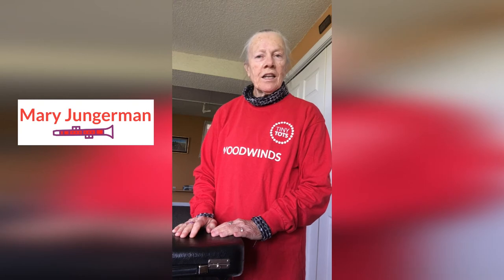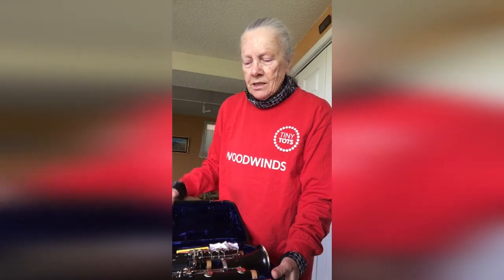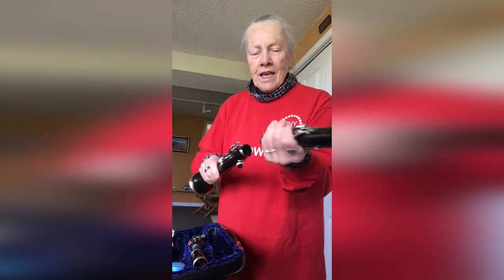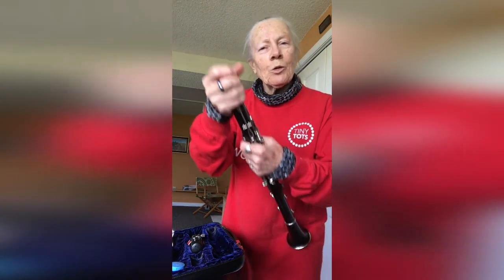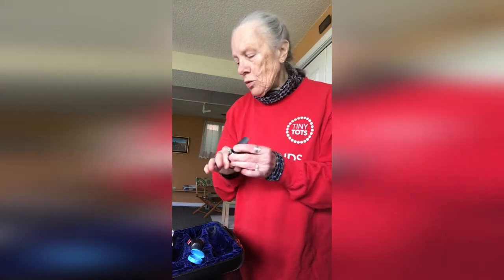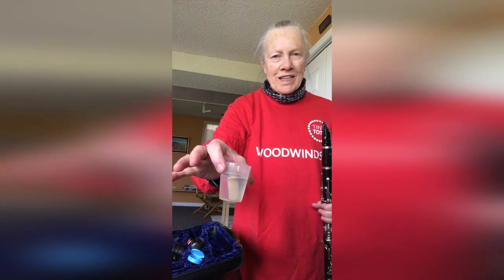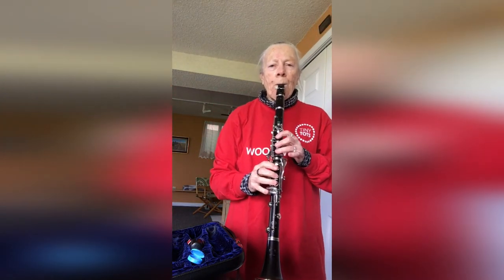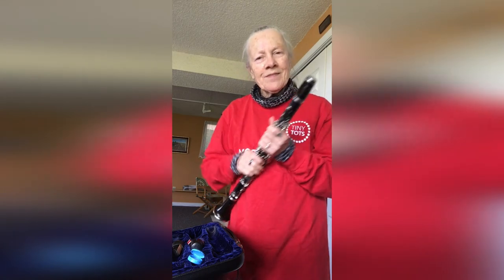All About Instruments: The Parts of the Bb Clarinet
Mary is back with her Bb clarinet, and this time to show you all the parts and how you put them together to make music. If you want to see a variety of clarinets and hear different kinds of music, check out Mary's art party where she shows you three different clarinets and plays music from around the world

Learn more about the woodwind instruments (and the strings) in this activity guide

Inside the Orchestra is a nonprofit organization specializing in immersive educational music programming for children.

Inside the Orchestra is a small 501(c)(3) nonprofit organization. If possible, please consider making a gift.